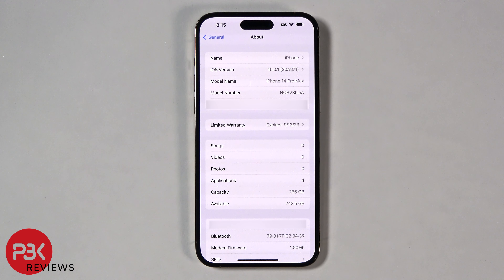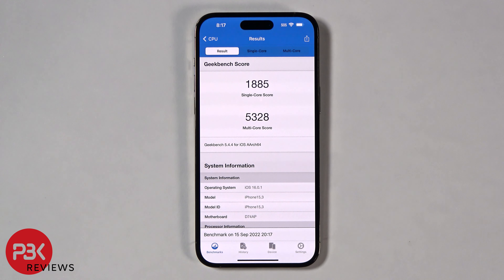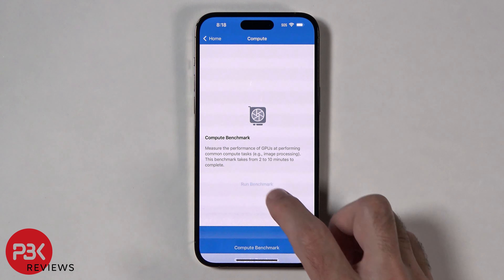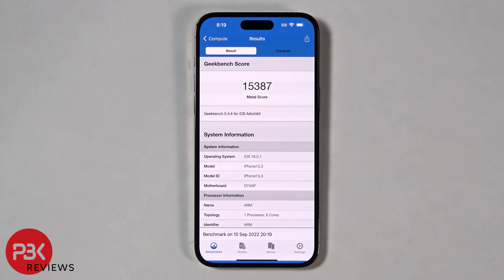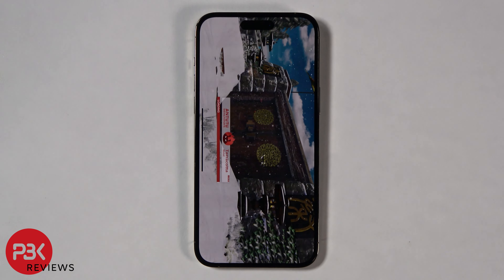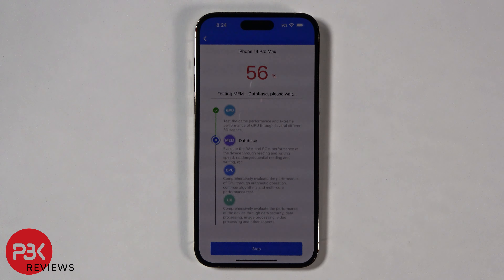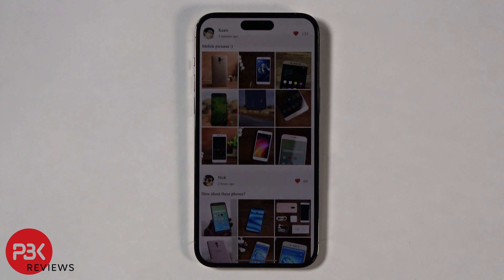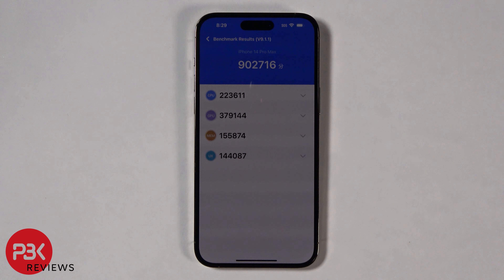Apple iPhone 14 Pro Max Benchmark Test Geekbench Antutu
300LSE Adhesive